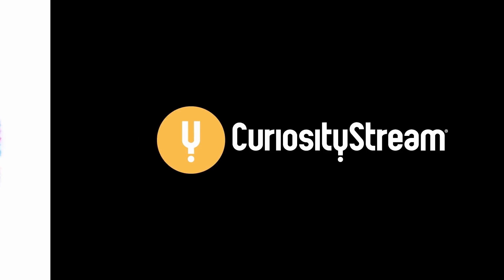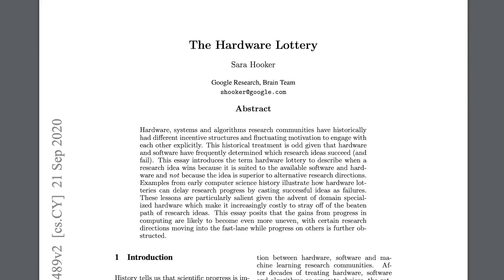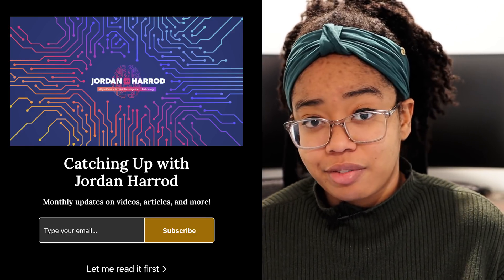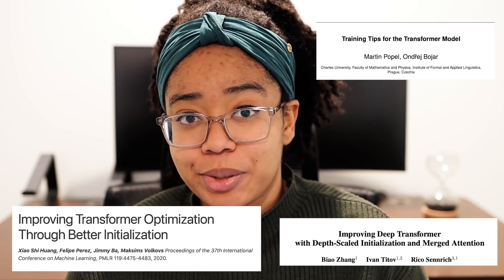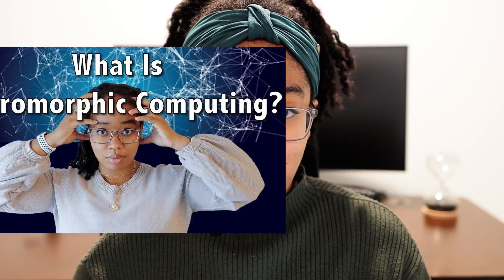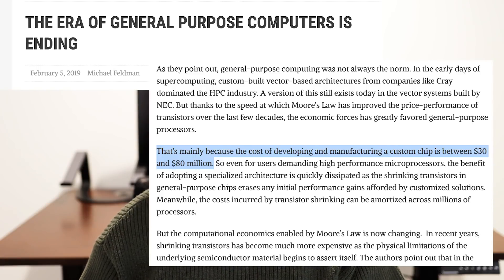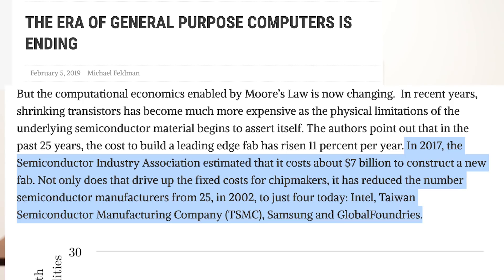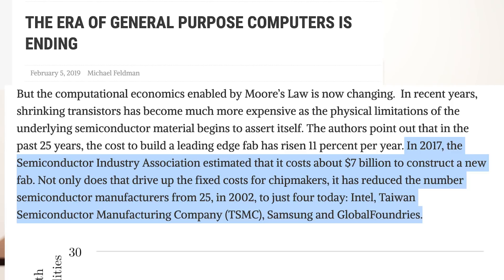Does Your Machine Learning Hardware Matter? | The Hardware Lottery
Ever think about whether you are using the right machine learning hardware? You probably should.